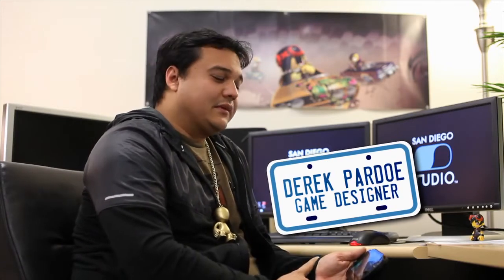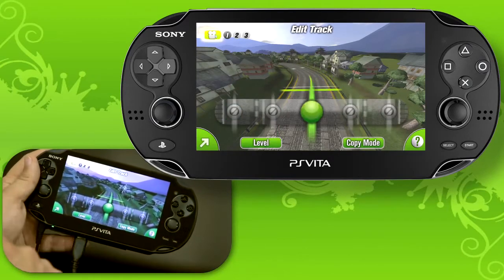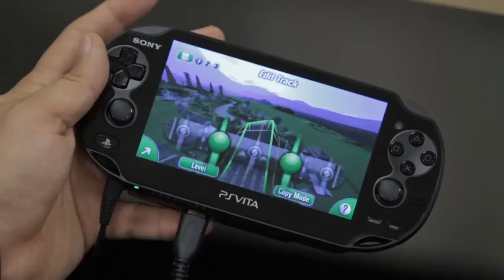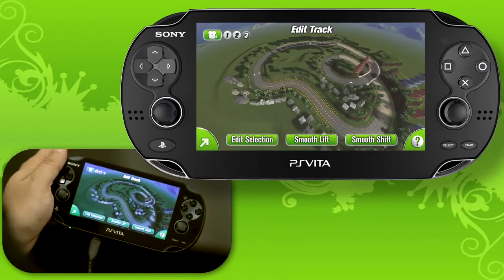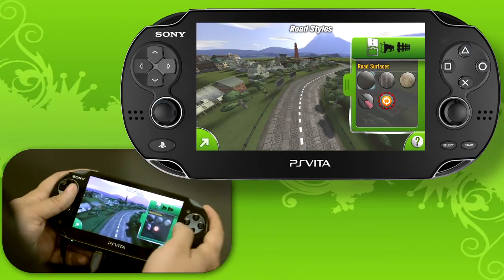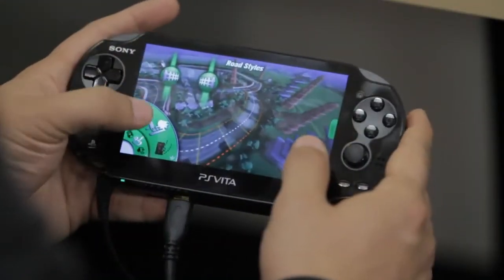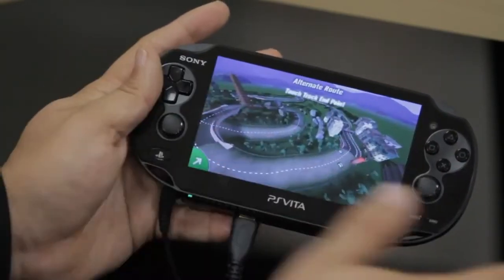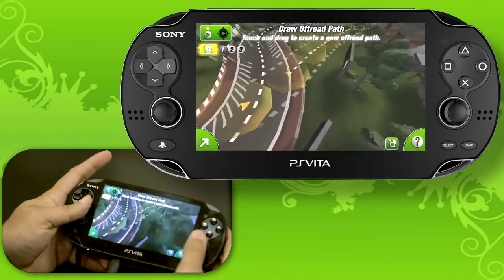ModNation Racers : Road Trip - Bande-annonce #8 - Création d'un circuit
Un peu moins de six minutes, c'est la durée de cette vidéo de présentation de l'outil de création de circuits de ModNation Racers : Road Trip sur PSVita (5 min 36).